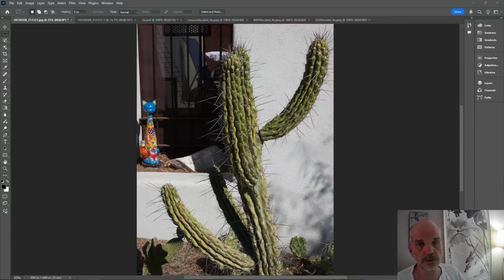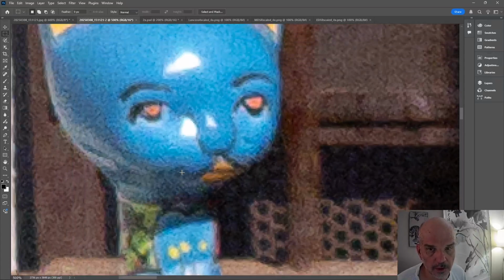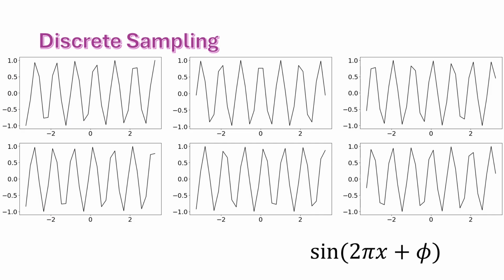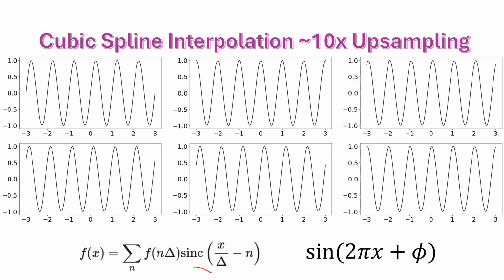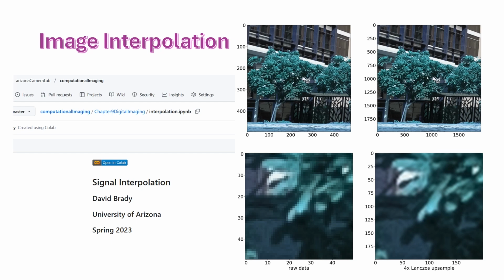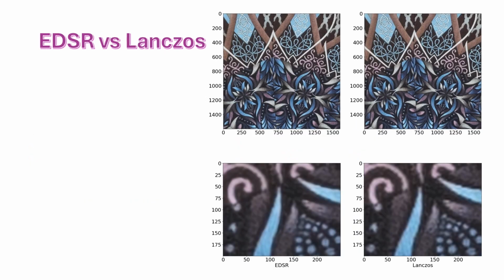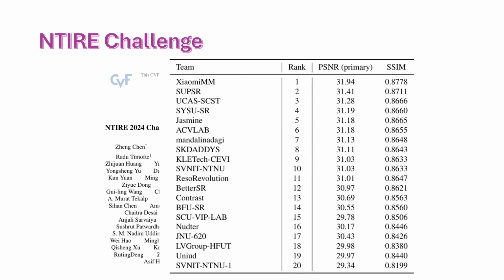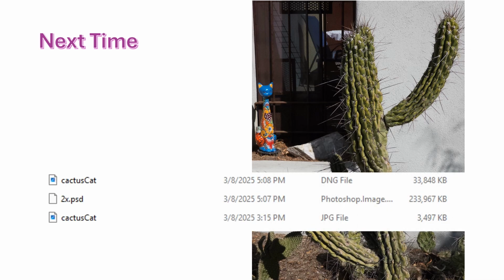Interpolation: Computational Optical Imaging Episode 56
This episode discussed the need and benefits of both linear and neural interpolation for pixelated image display.